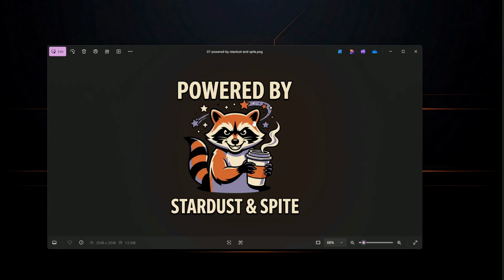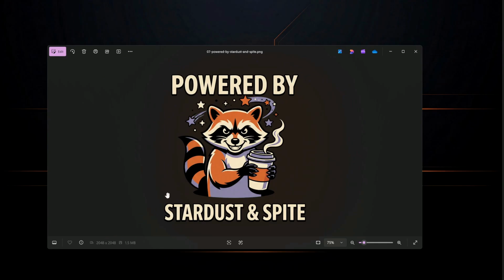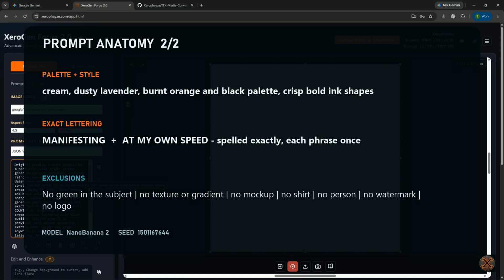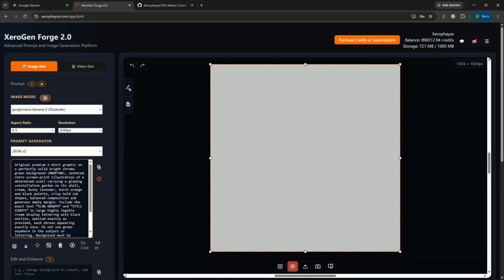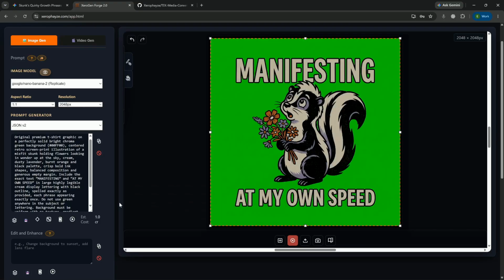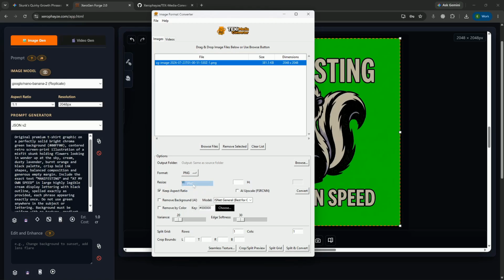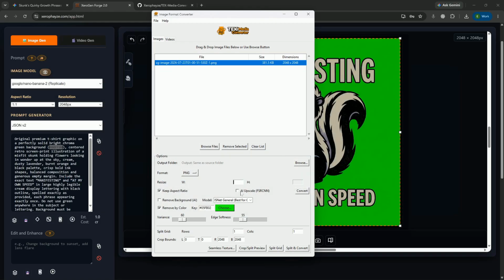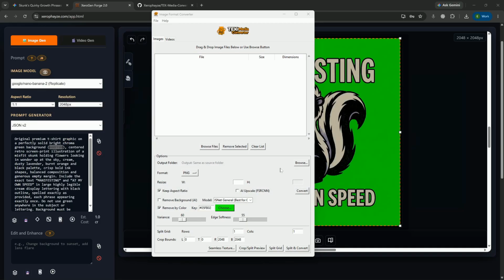Create Print-Ready Transparent PNGs with NanoBanana 2 (Clean Edges)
Create a detailed AI t-shirt graphic in XeroGen Forge with NanoBanana 2, then turn it into a clean, production-ready transparent PNG with a controlled chroma-key workflow.

In this tutorial, I show why ordinary AI background removal can leave gradients and artifacts around fine details—and how generating on a controlled green background makes those difficult gaps much easier to remove. We build the prompt, generate a 2048 × 2048 design, sample the actual background color, and tune the transparency settings in TEK Media Converter.

Since recording the tutorial, I have added an edge-erosion control to the converter. Around 20 pixels is a strong starting point for removing the slight green halo that can remain around an image, but inspect the fine details at full size before exporting.

What are you preparing for print—shirts, stickers, vinyl, or something else?

Next tutorial: I will use the same workflow on a 5 × 4 AI sticker sheet, split it into 20 individual PNGs, and show why I added the edge-erosion control.

CHAPTERS
00:00 Alchemy with Xerophayze
00:04 The clean transparent result
00:49 Why ordinary background removal struggles
01:49 The exact-color workflow
04:13 Anatomy of the NanoBanana 2 prompt
07:09 Generate the 2048px design
07:46 Open TEK Media Converter
08:37 Choose PNG and Remove by Color
09:45 Sample the actual generated green
09:55 Tune variance and edge softness
10:22 New update: approximately 20px edge erosion
10:47 Inspect the transparent result
11:48 Production uses and final tips
12:19 What's next: 20 stickers from one grid